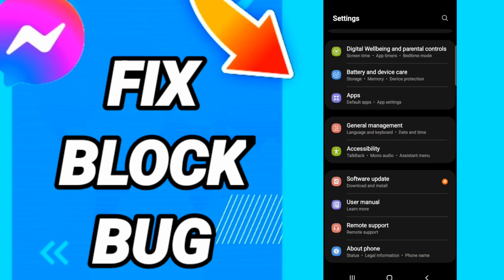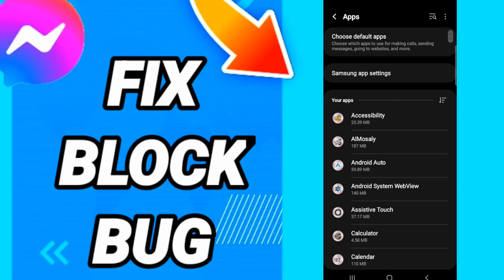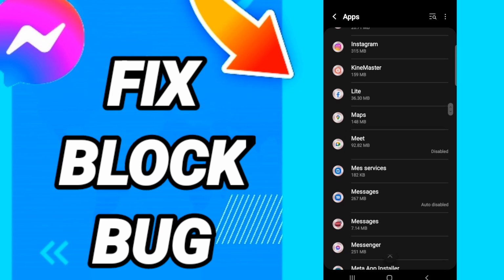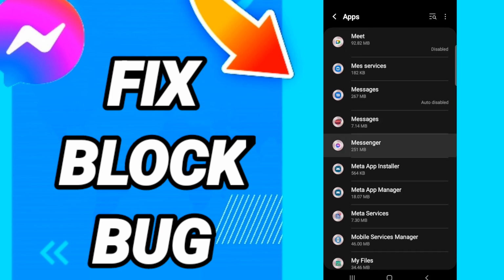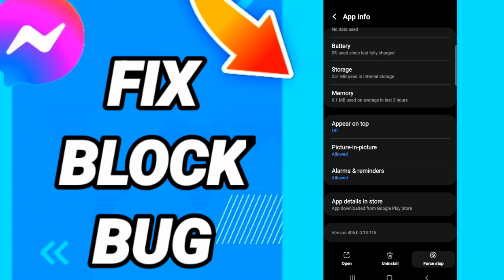How to fix block bug On Messenger